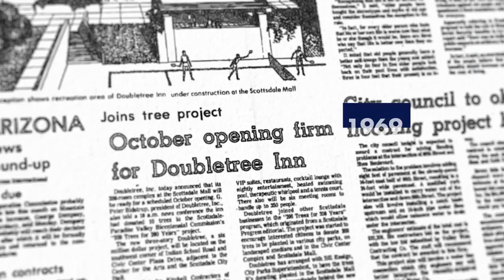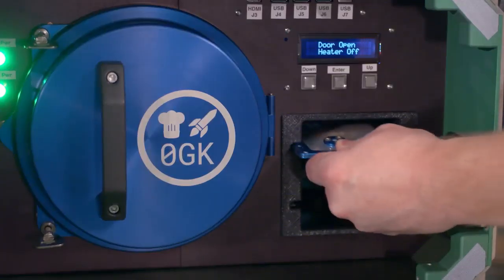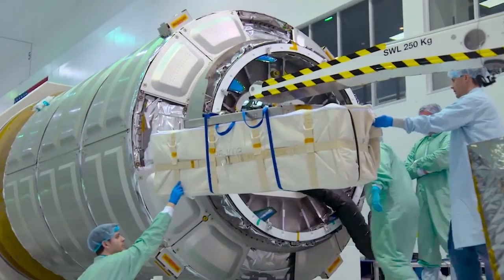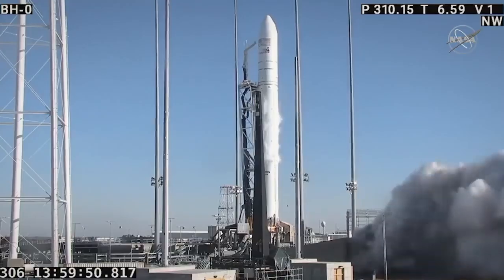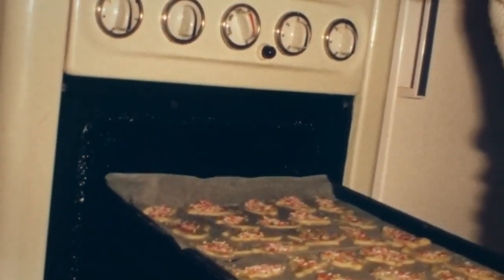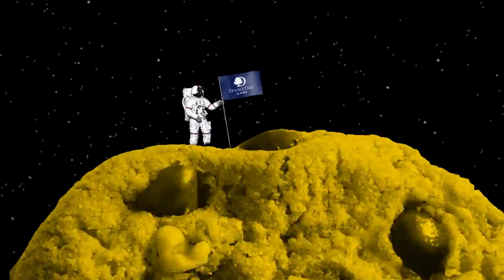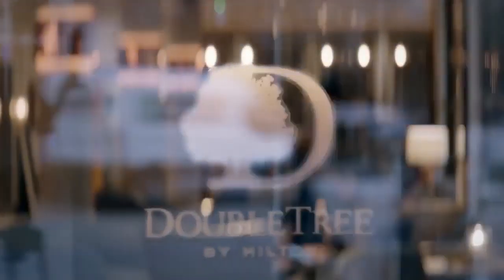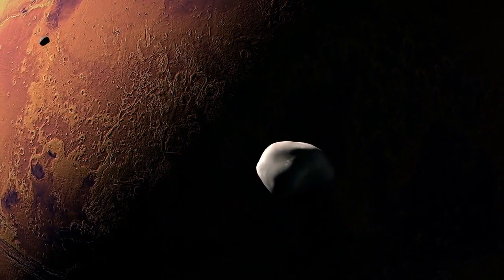Chocolate chip cookies baked in space for 1st time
DoubleTree by Hilton chocolate chip cookies were baked on the International Space Station. -- Houston, we have a bake-off! We finally know what happens when you bake cookies in space

Credit: DoubleTree by Hilton